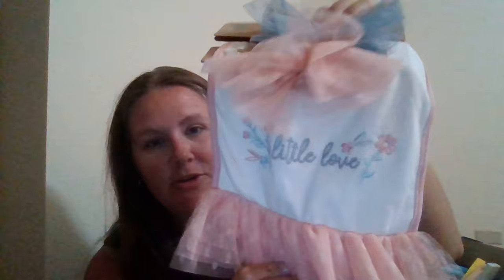Easter Basket Fun! | Mom of NINE | Large Family Living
Had tons of fun putting together Easter baskets for our nine kiddos. I wasn't able to upload the video earlier because our kids watch our channel periodically to see their old videos. Happy Easter. We pray your year is blessed!

Hey! My name is Katrina and I'm married to my high school sweetheart of 24 years. We have 9 sweet children and love sharing our lives here on our channel. We're glad you've chosen to join us!

Leave us your comments with ideas for new videos.

The Rogers Family -
Len and Katrina
Jaxton- 15
McKinsey- 13
Wyatt- 11
Axsel- 10
Mallory- 8
Reid- 6
Tucker- 3
Owen- 2
Macey- less than 1